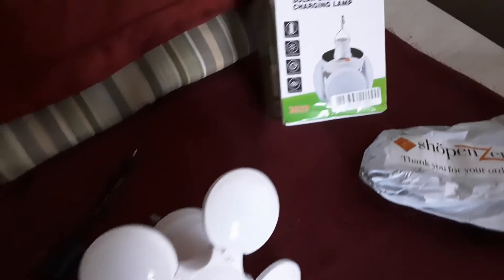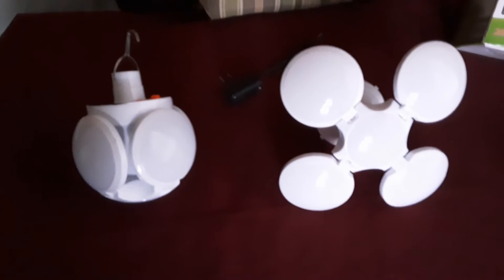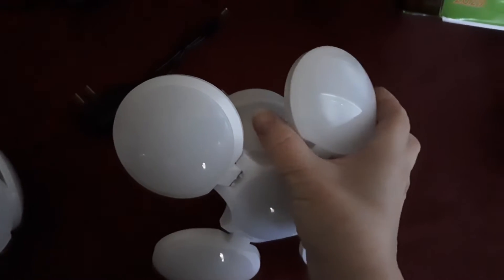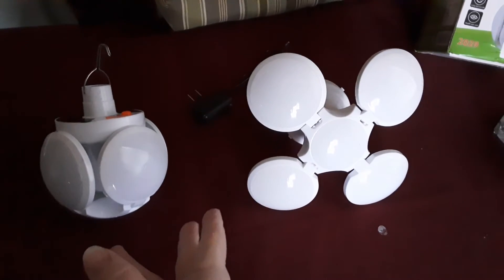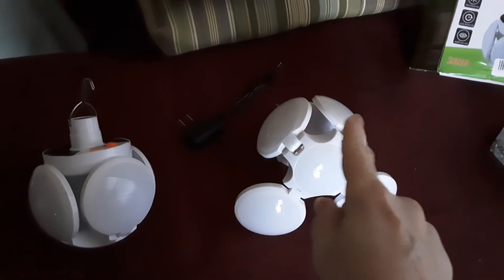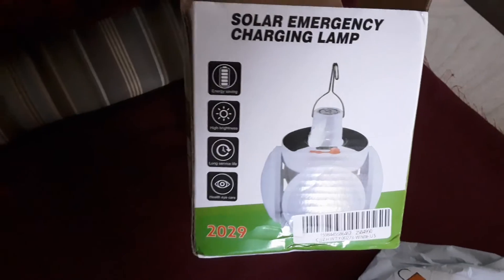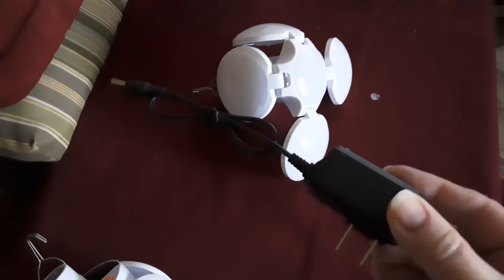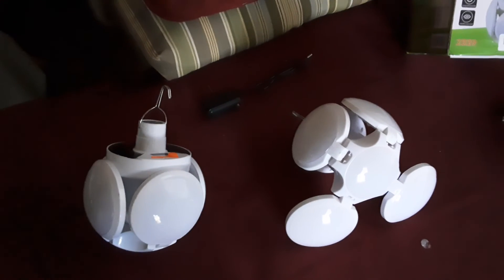A very useful portable lamp